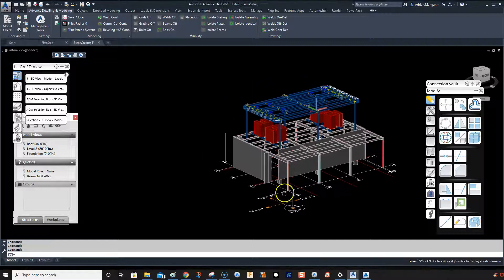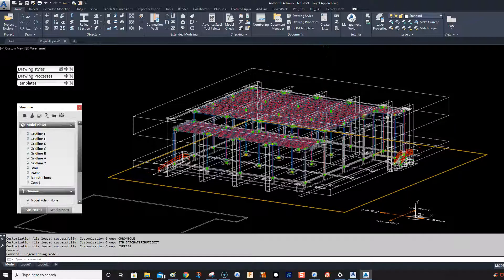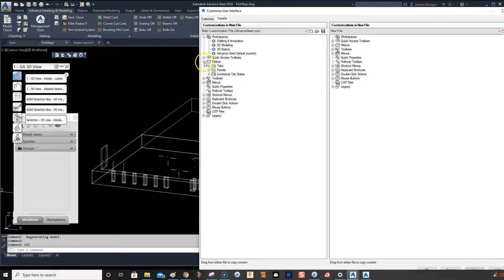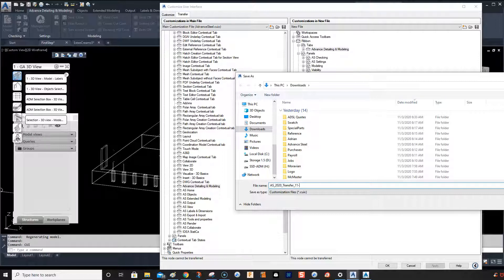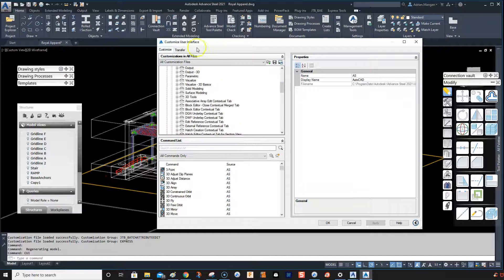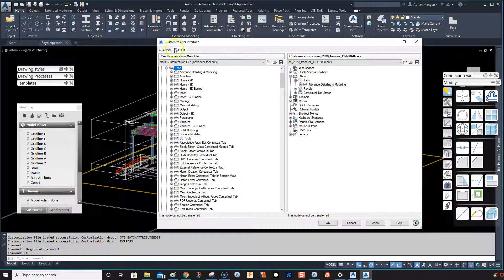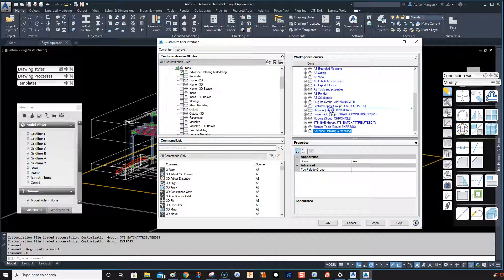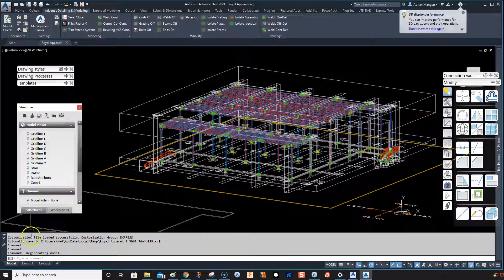ADVANCE STEEL: Transfer CUI _ AutoCAD Based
Transfer CUI between Advance Steel versions or between PCs. This example is for transferring my custom Tab with custom commands.